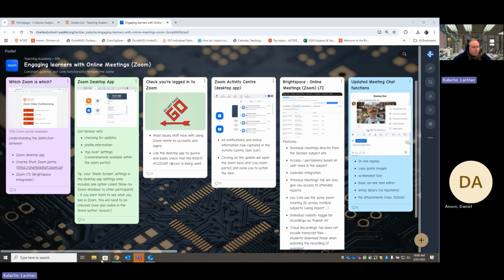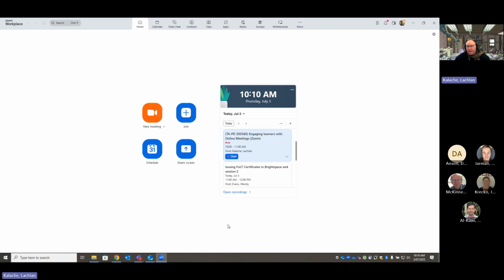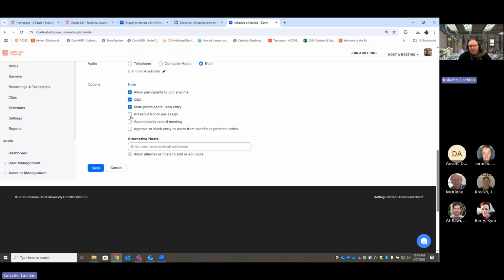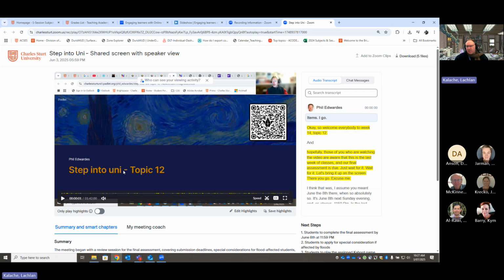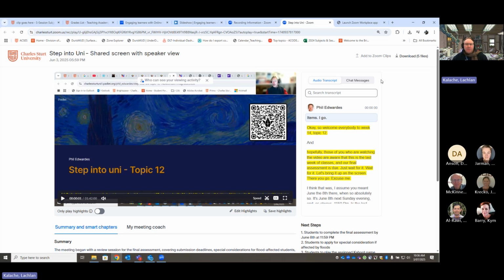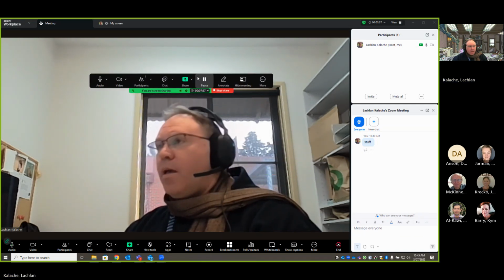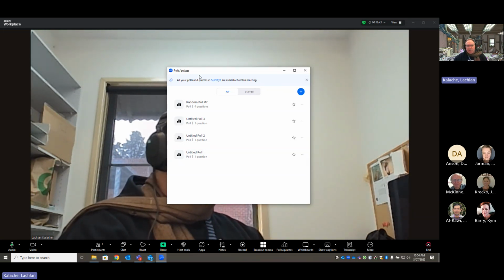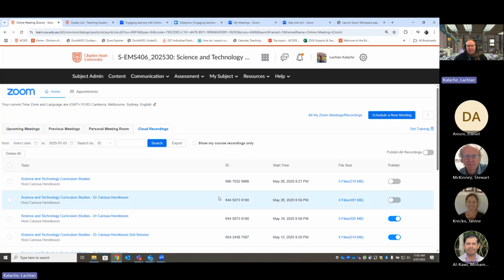Engaging learners with Online Meetings: Zoom (030725 workshop recording)